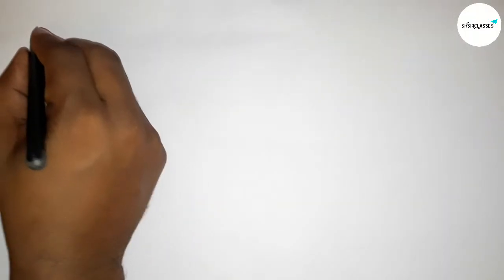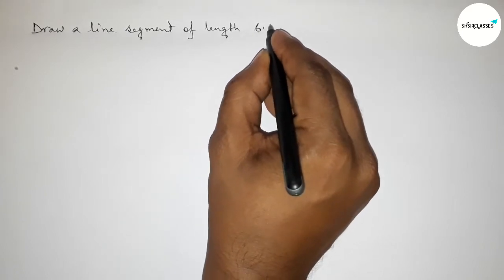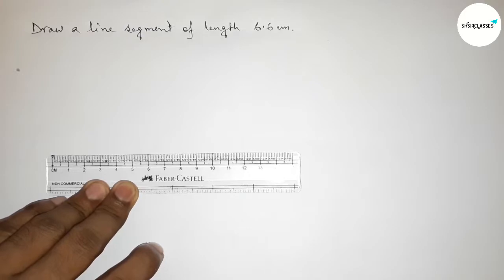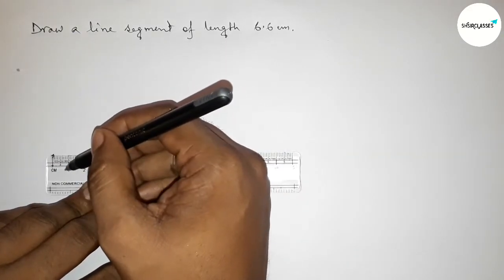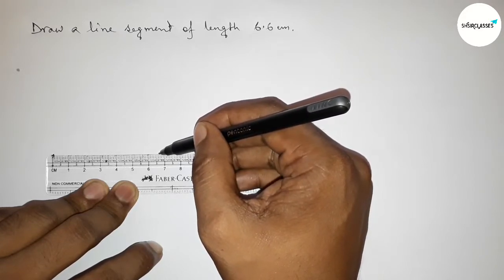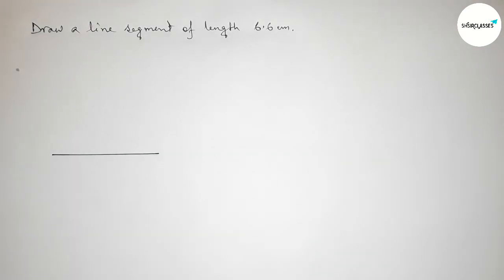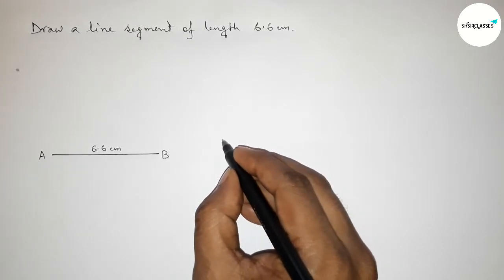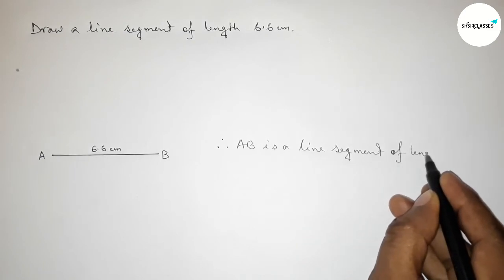How to draw a line segment of length 6.6 cm.shsirclasses.